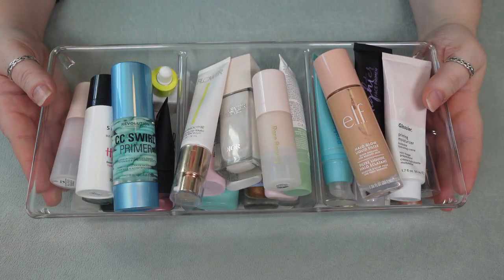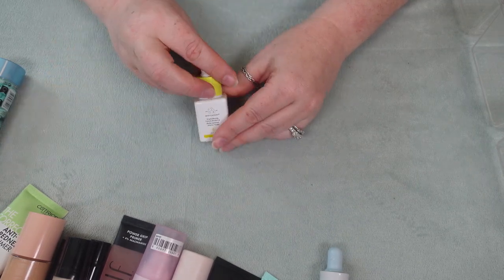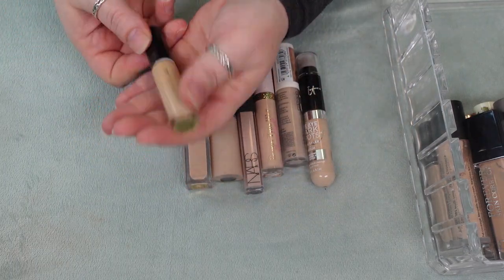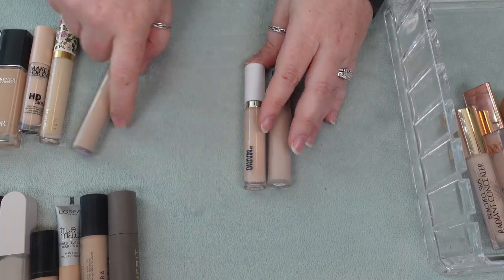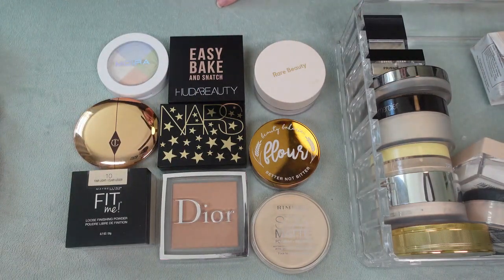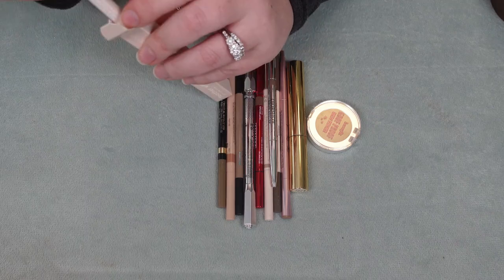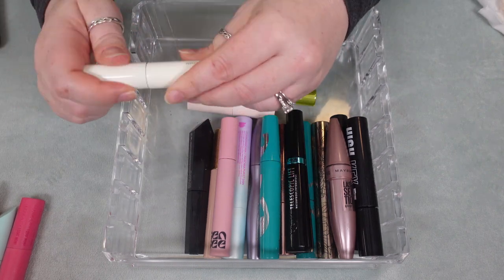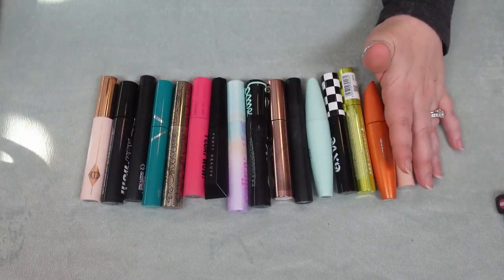MAKEUP DECLUTTER 2023: Primers, Concealers, Powders & Mascaras Vol. 1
Welcome! We’re kicking off the end of the year 2023 makeup reset with primers, setting sprays, concealers, powders, brows & mascaras. I hope you enjoy today’s video and stick around for more decluttering!